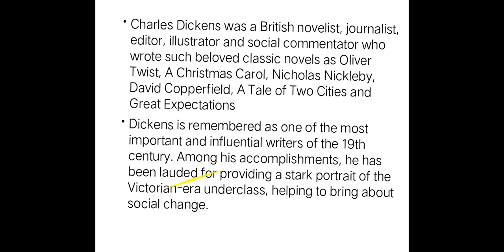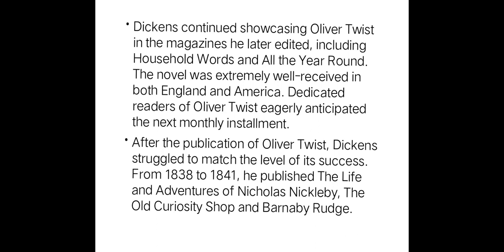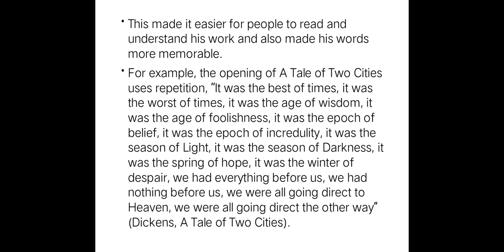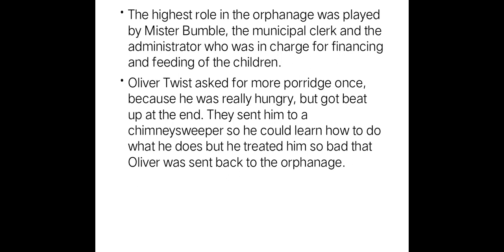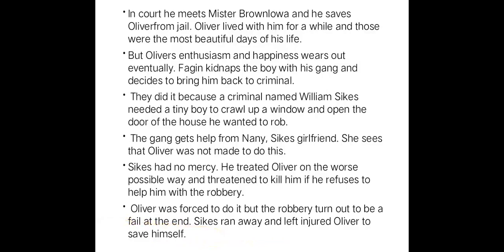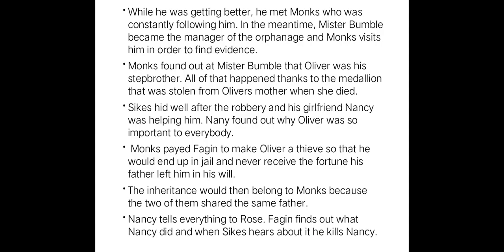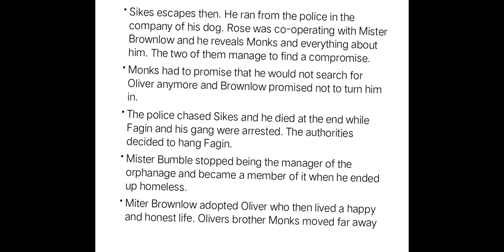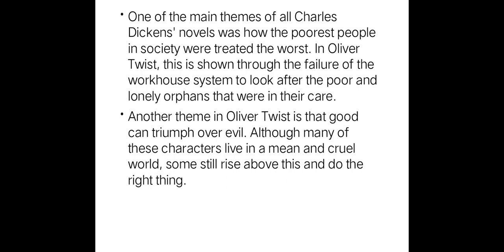Oliver Twist in English by Charles Dickens | Oliver Twist Summary, Analysis and Themes in English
Oliver Twist by Charles Dickens Summary, Analysis and Themes in English